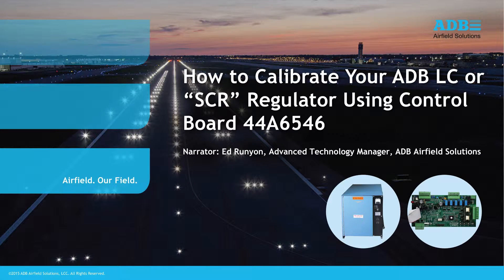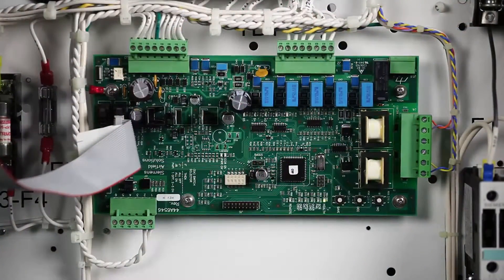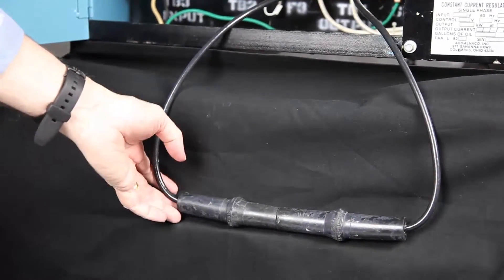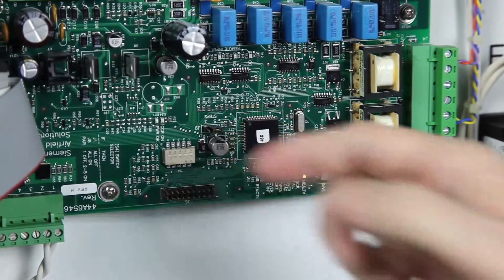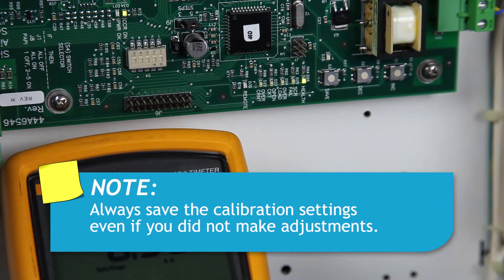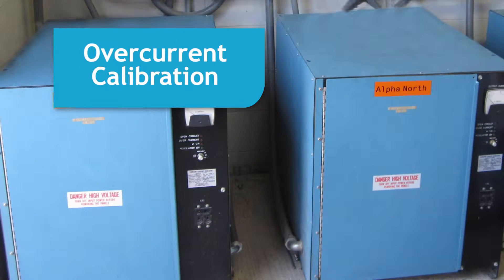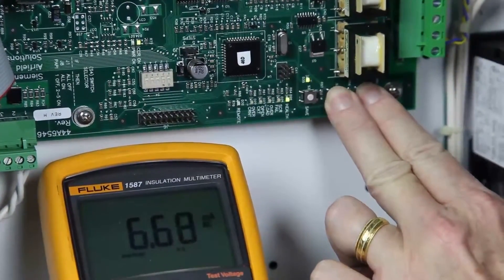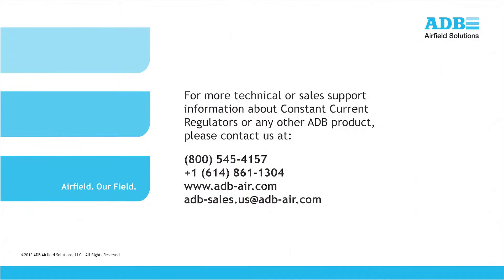ADB LC or SCR Regulator Calibration-Control Board 44A6546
Learn how to calibrate the ADB LC or  "SRC"  Regulator using Control Board 44A6546 with our video from ADB Airfield Solutions experts.